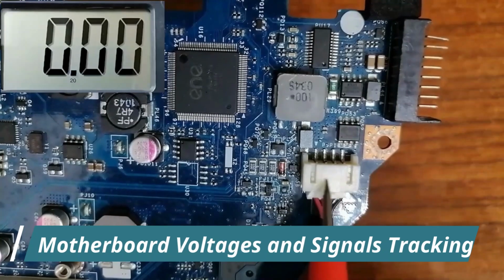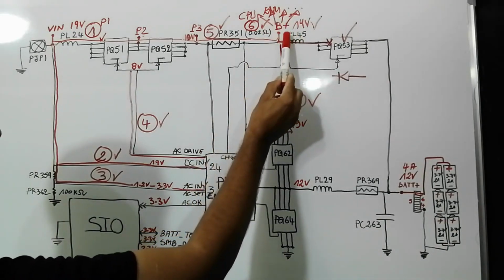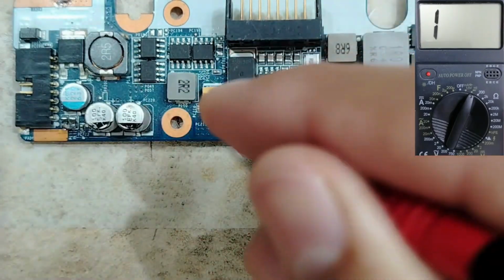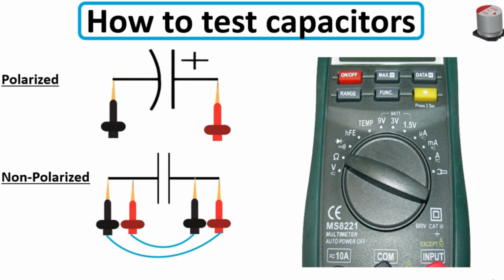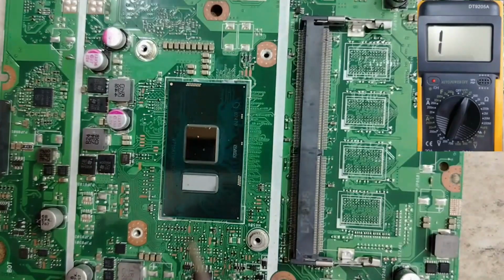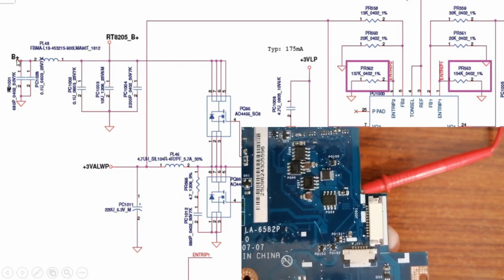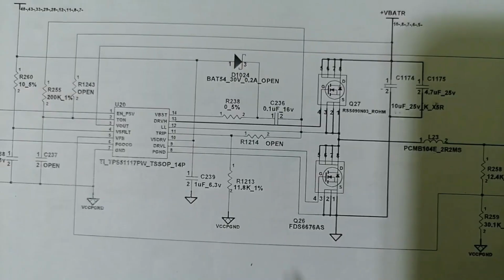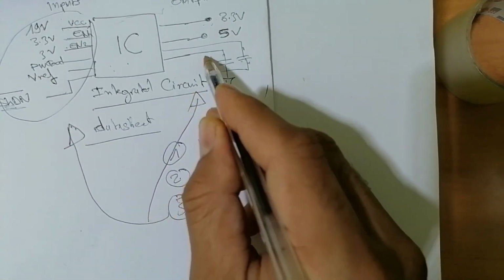Want to Master Electronics Repair? Watch This Now | Elite Tutorials You Can't Miss - Part 1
Unlock the secrets of advanced electronics repair with this must-watch video for 2024! 🚀 Dive into top electronics repair tips, exclusive teaching moments, and elite motherboard tutorials designed to elevate your skills. Whether you're diagnosing circuits, tracking signals, or troubleshooting motherboard issues, this video has everything you need to succeed. 💡

Perfect for technicians, hobbyists, and repair enthusiasts looking for practical advice and pro techniques. Don't miss these essential tips to take your repair expertise to the next level!

🔧 Topics Covered:
Advanced motherboard repair tips
Signal tracking & short-circuit diagnosis
Practical demonstrations and detailed explanations